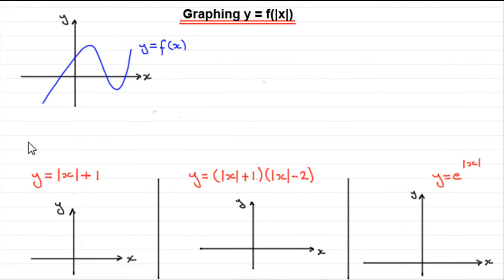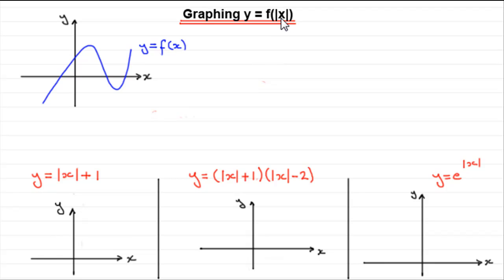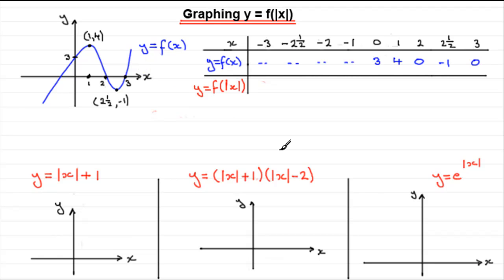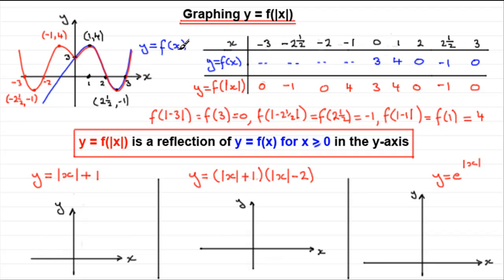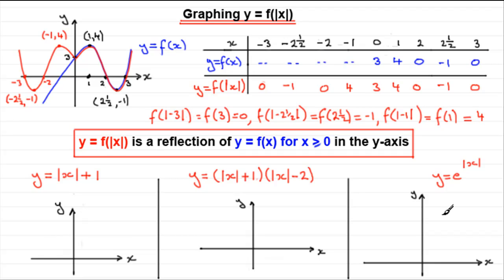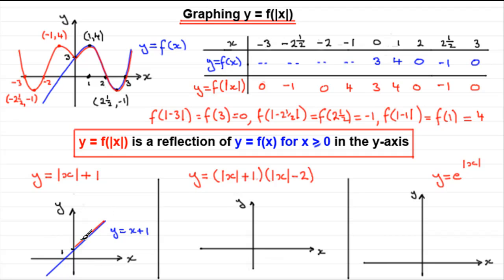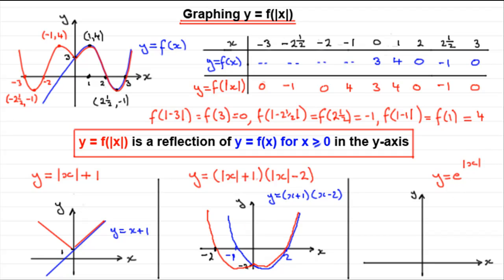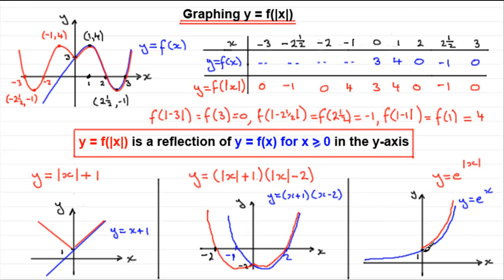How to draw y=f(|x|) graphs : ExamSolutions